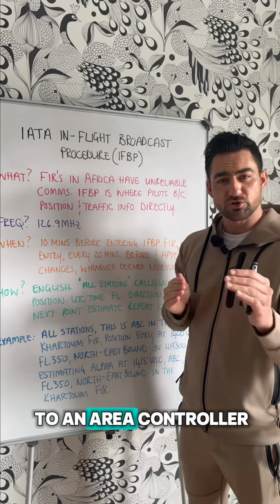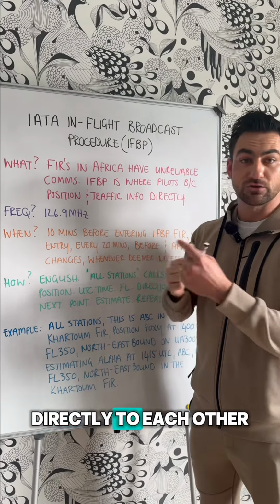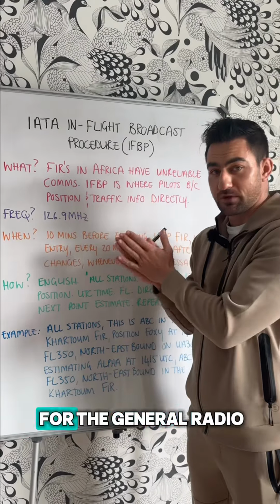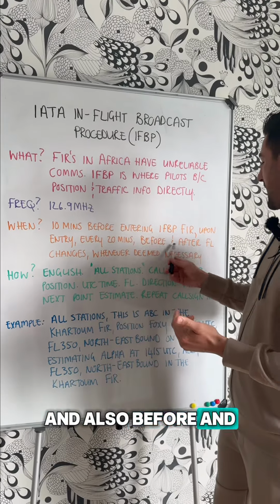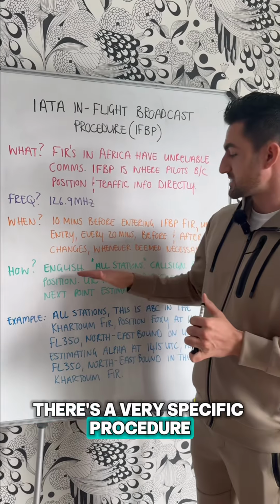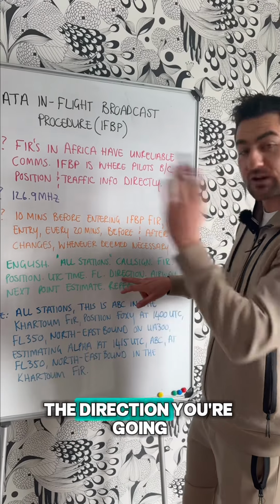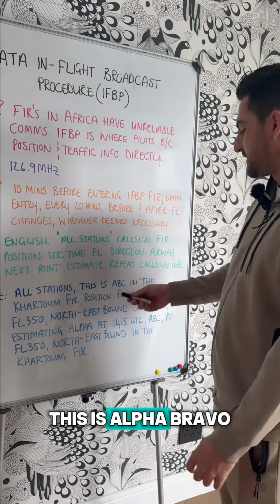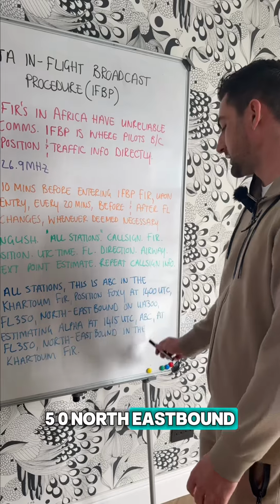IATA in-flight broadcast procedure.